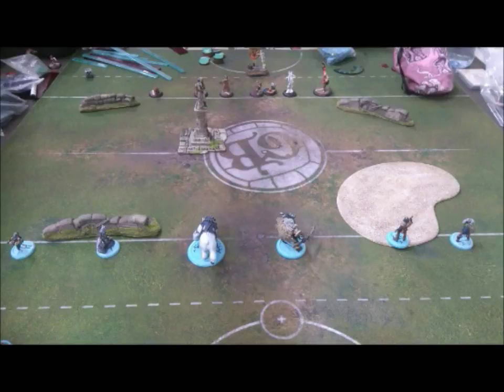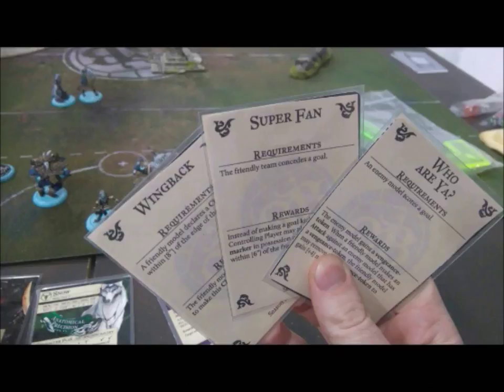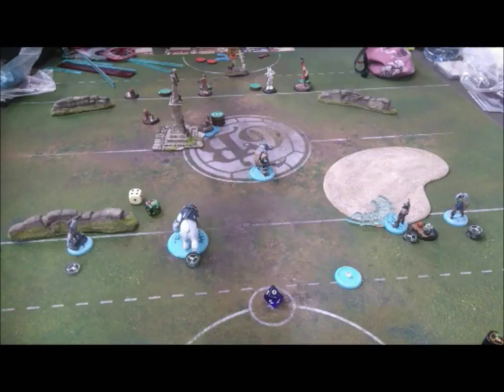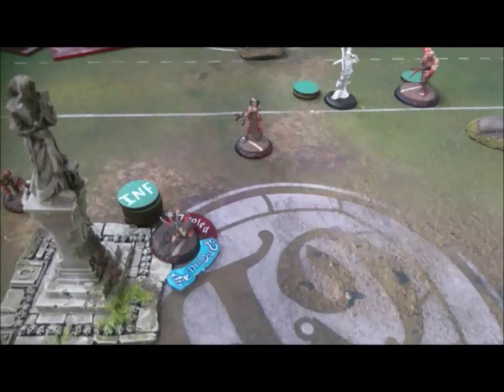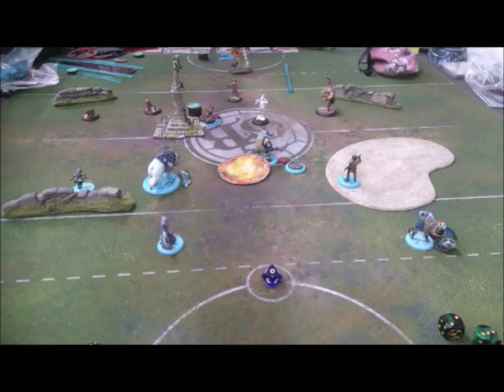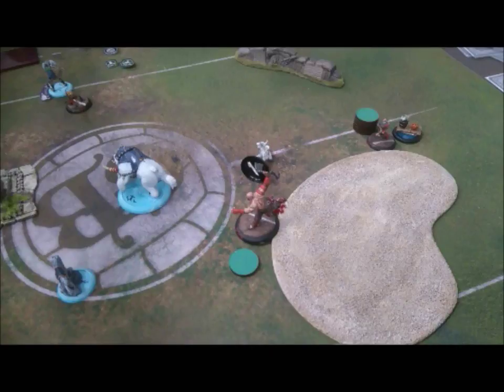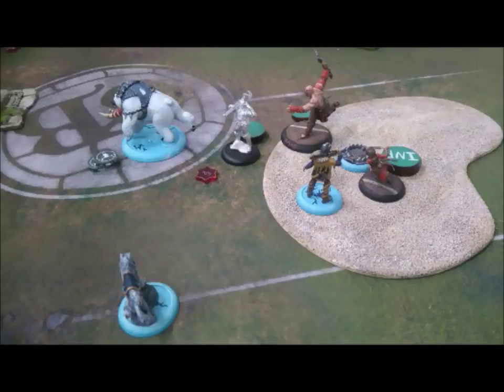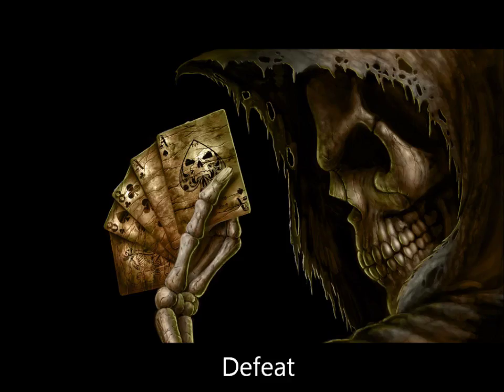Guild Ball #1: Hunters vs Butchers (Tough Mudder)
Chaska in rough ground can be epic